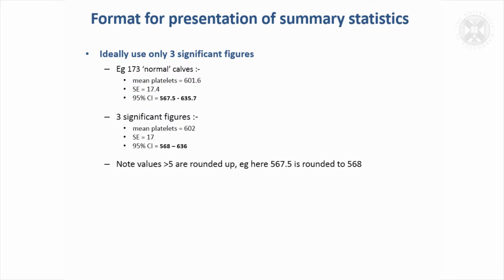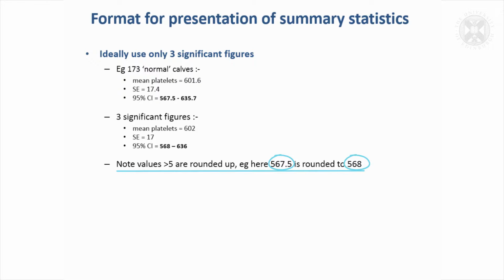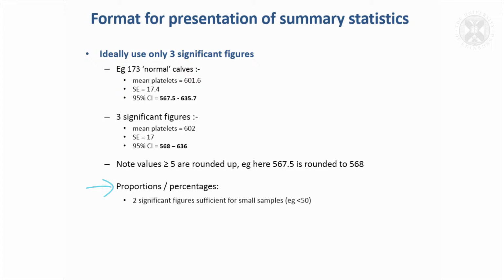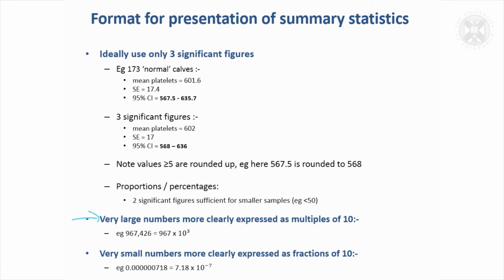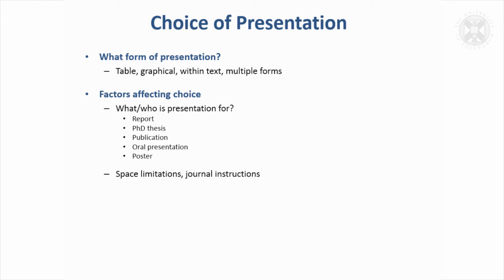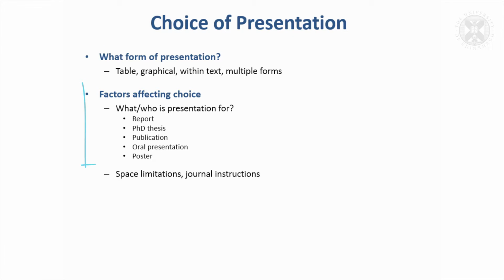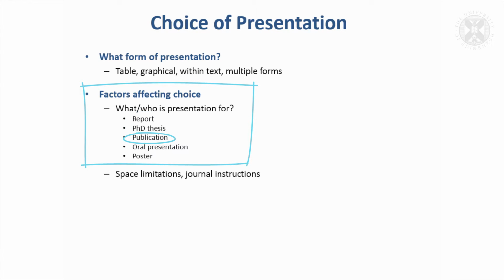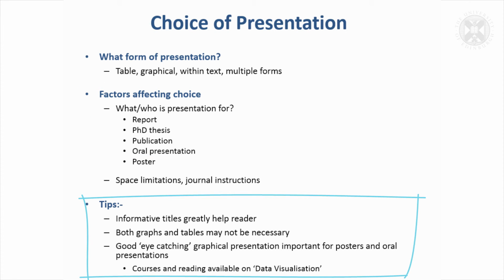13. Format for Presentation of Summary Statistics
Summarising Data
Content:
Format for presentation of summary statistics
-Ideally use only 3 significant figures
-Very large numbers more clearly expressed as multiples of 10:
-Very small numbers more clearly expressed as fractions of 10:

Choice of Presentation
-What form of presentation?
-Factors affecting choice

-Tips:
--Informative titles greatly help reader
--Both graphs and tables may not be necessary
--Good ‘eye catching’ graphical presentation important for posters and oral presentations
---Courses and reading available on ‘Data Visualisation’